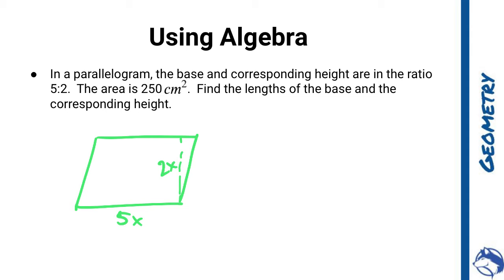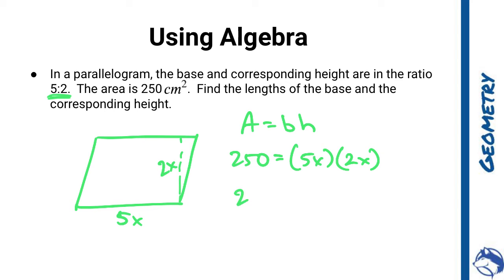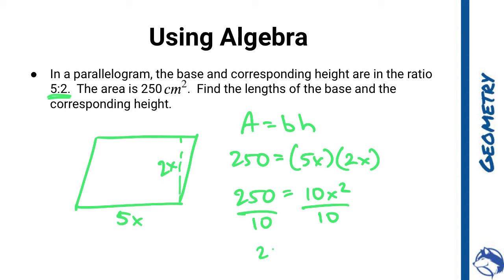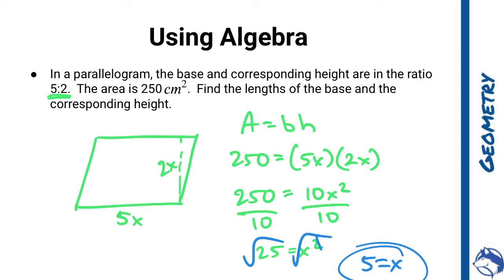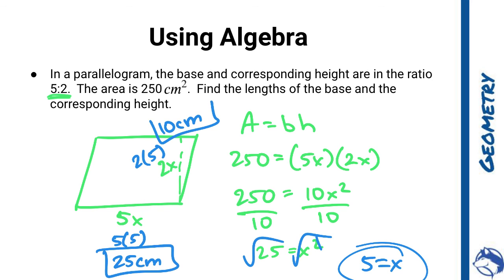G Section 10-1 Parallelograms Using Algebra